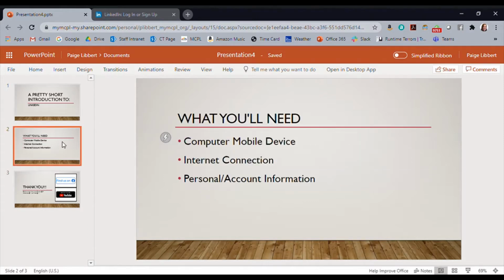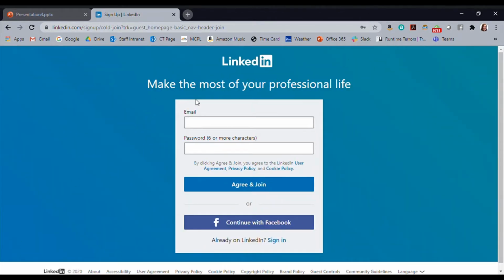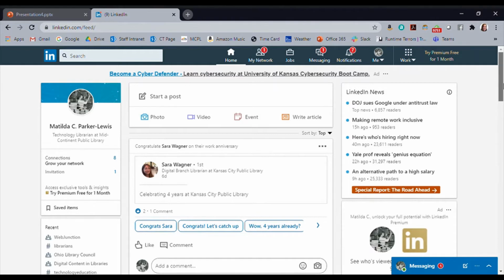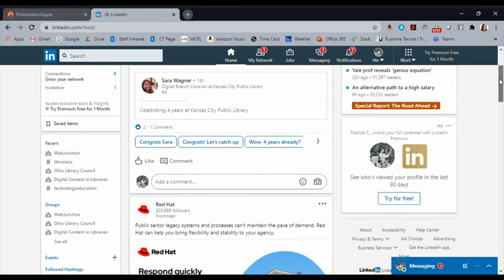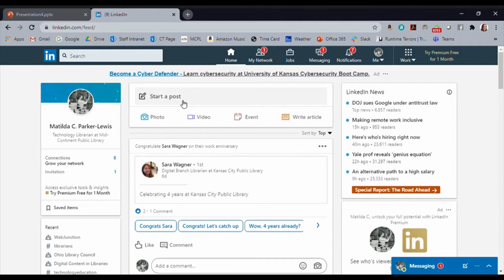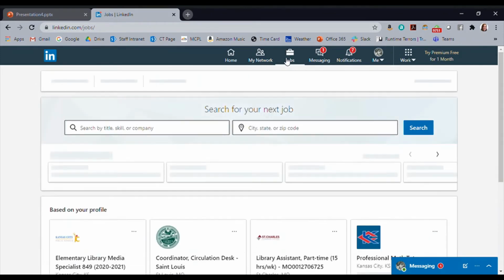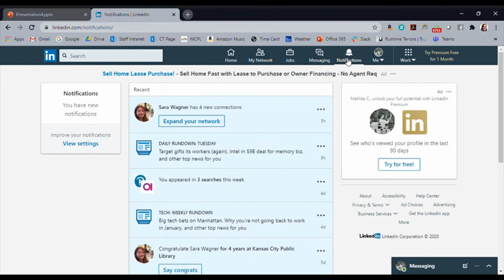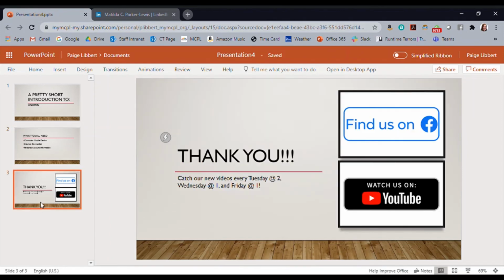A Pretty Short Intro to LinkedIn | Technology Education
Curious about LinkedIn? Join us for a quick overview of the website and the basics of setting up your profile!